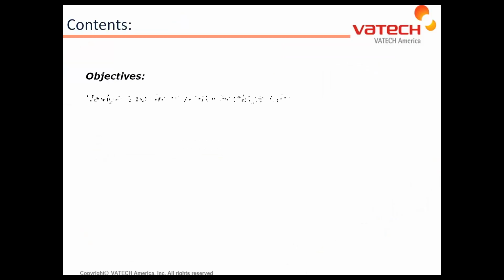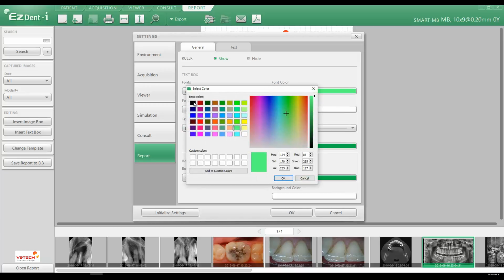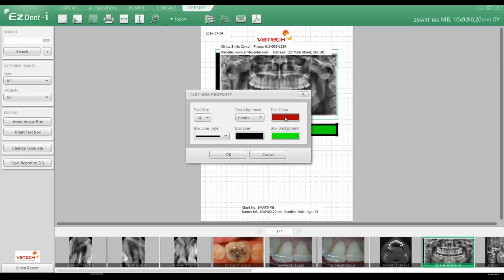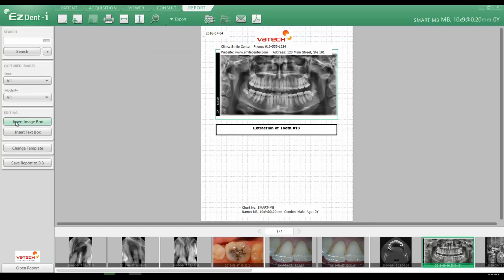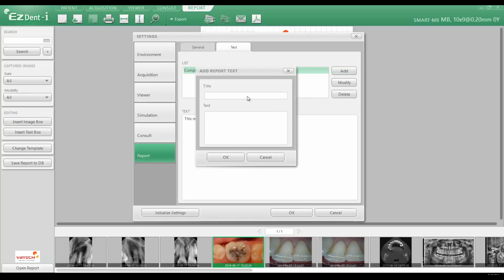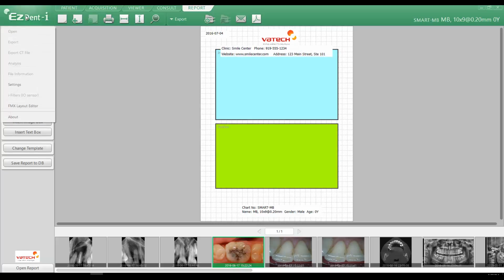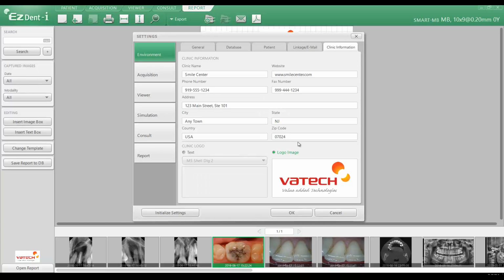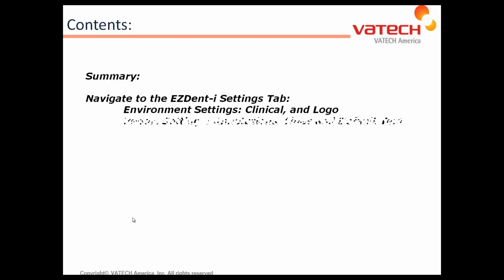EZDent i, Chapter 05 04 Report Settings FINAL